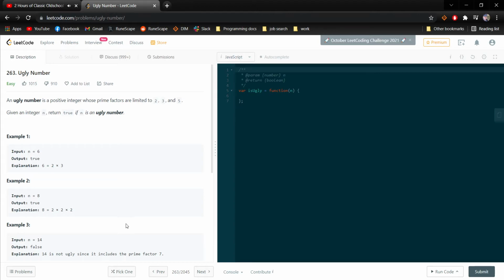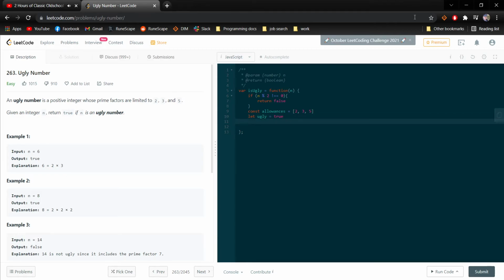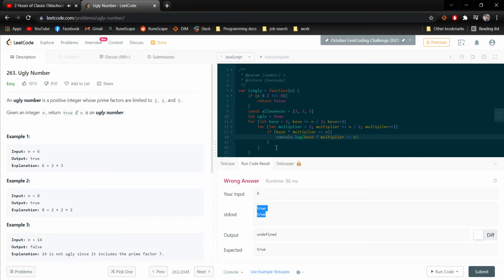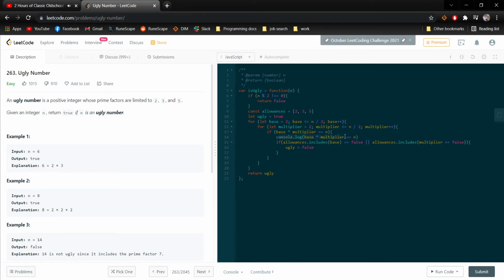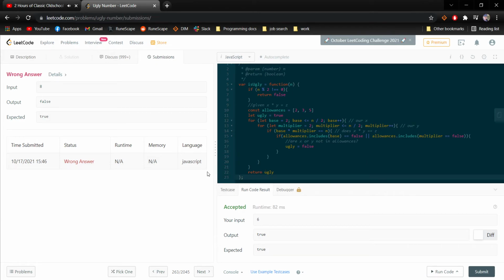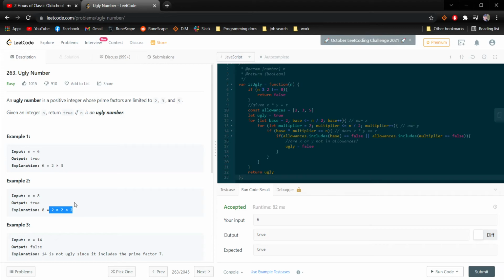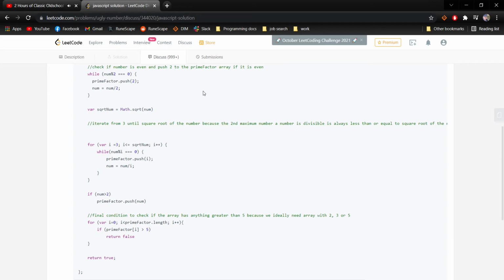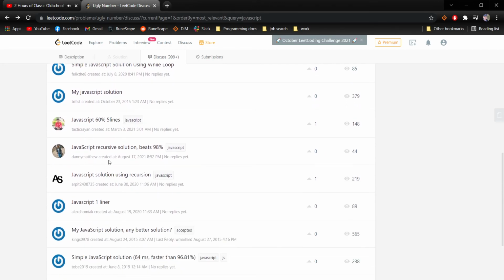Let's Tackle Leetcode 23: Ugly number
Sometimes the simplest solution is the easiest